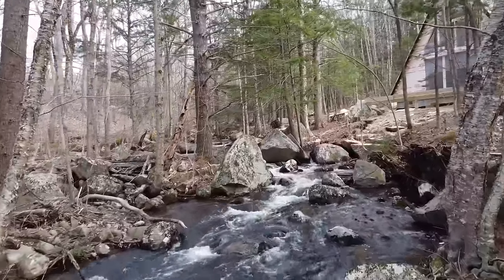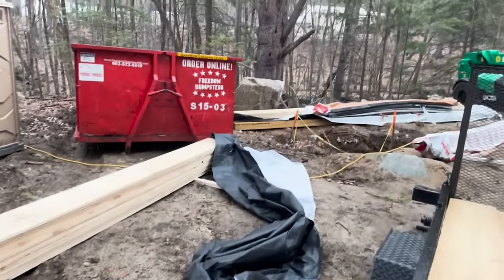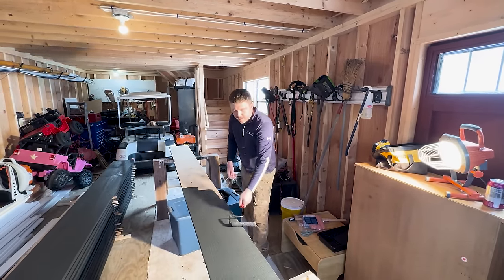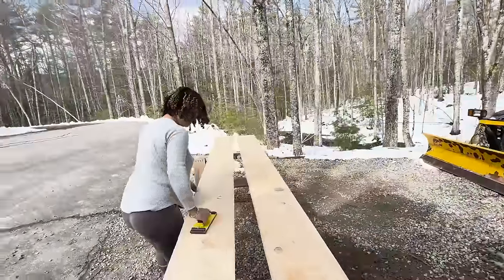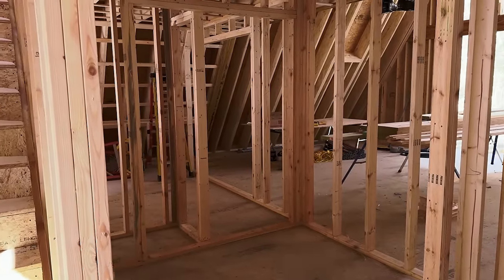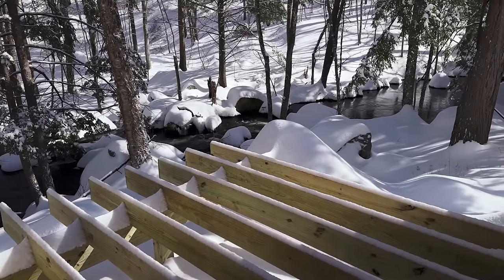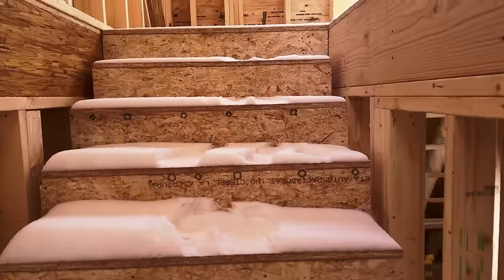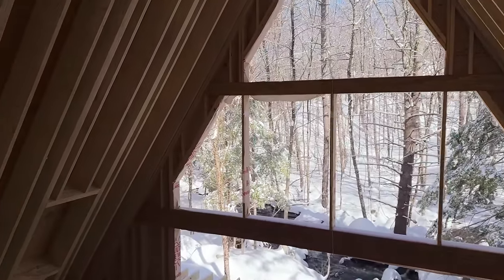The ZEN Aframe - Framing is done, Interior tour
The framing is practically done, we start painting the boards for the sidding and we take you on a tour inside the cabin.